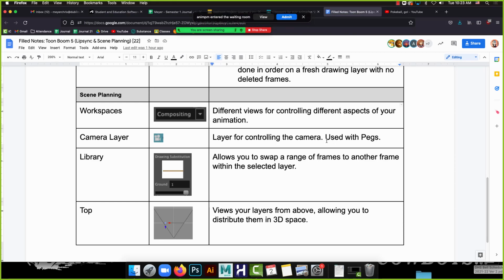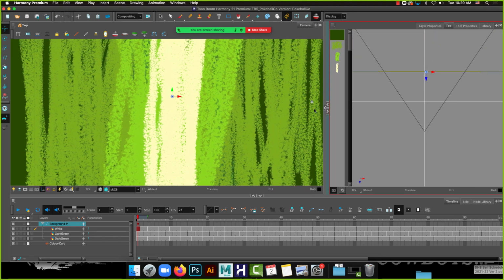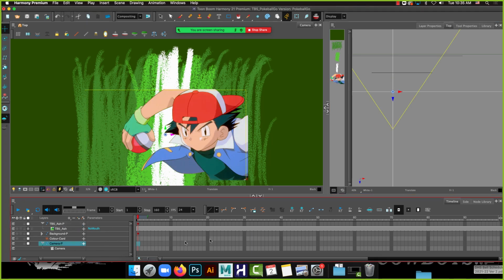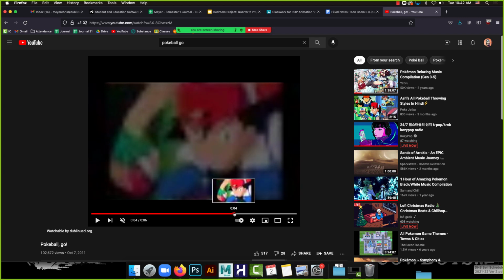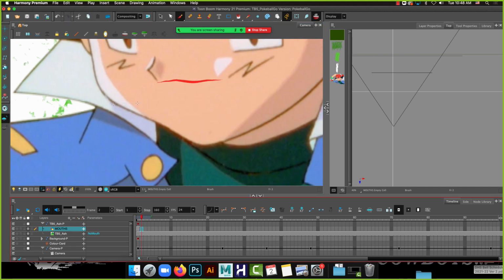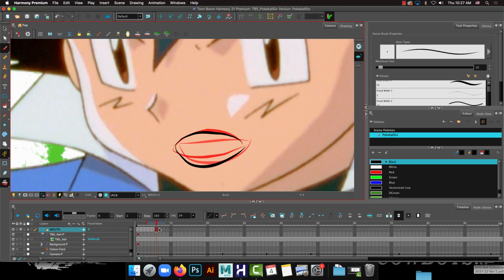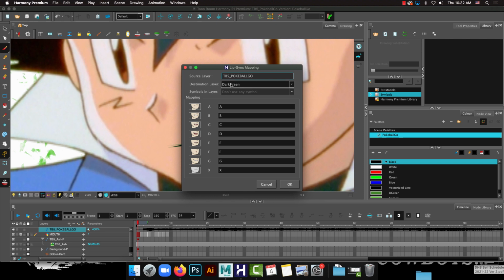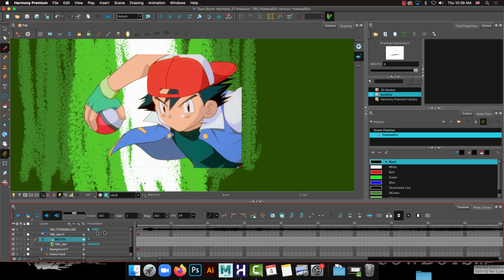Toon Boom 5 - Pokeball Go! [22]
Toon Boom 5 - Pokeball Go!